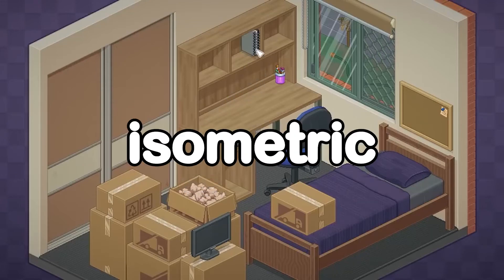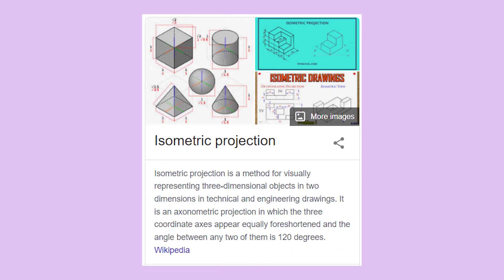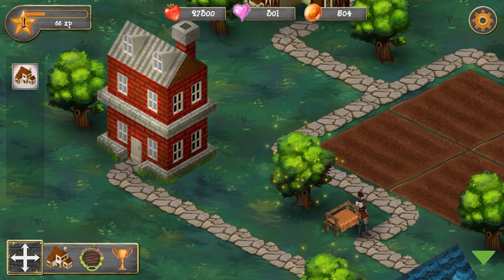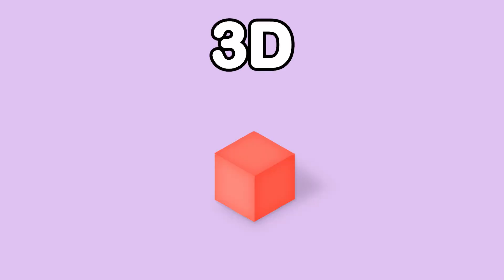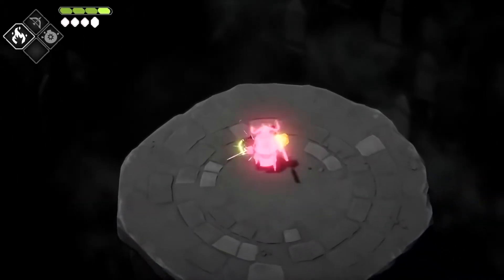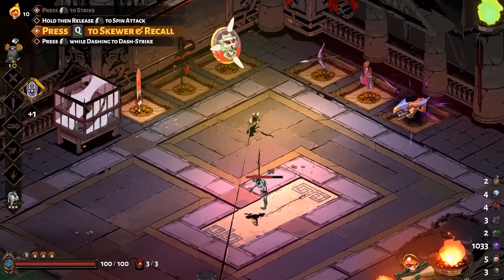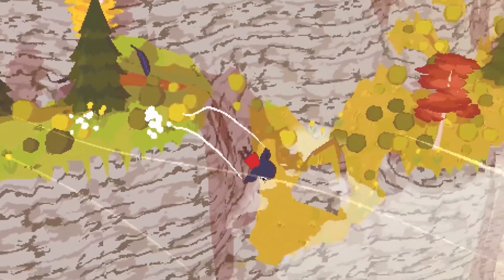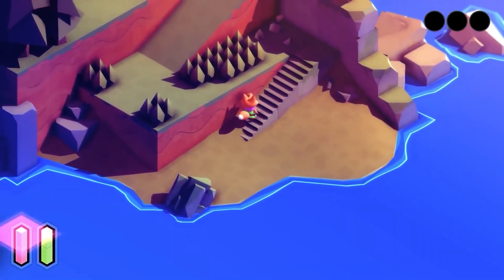How To Make An ISOMETRIC Game - 3 Ways | Starter Guide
3 ways to make an isometric game. Pros and Cons of each approach to help you decide which one is the best for your game. Art, animations, coordinates, colliders, and more.

⏱️ Timestamps ⏱️
0:00 Intro
1:24 2D Isometric
2:54 3D Isometric
4:21 2D + 3D Isometric
5:31 Other
6:17 Outro

Games mentioned in the video
2D isometric
- General Chaos
- Into the Breach
- GameDev Tycoon
- Unpacking
- Lost in Athilidus
3D isometric
- FarmVille 2: Country Escape
- Len's Island
- Tunic
- Battle Chasers: Nightwar
- Death’s door
2D + 3D isometric
- My Little Pony (Gameloft)
- HayDay
- Hades
Other
- A Short Hike
- Hylics 2
- Atrio by Isto.inc